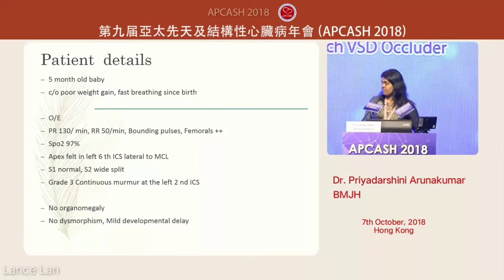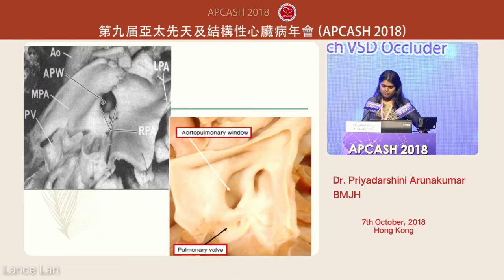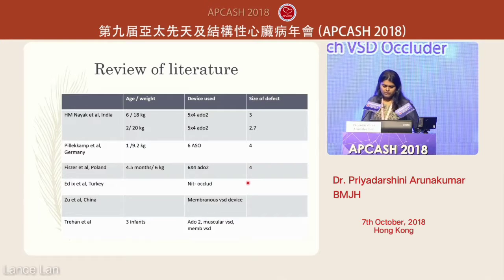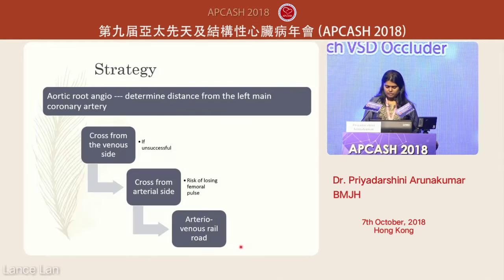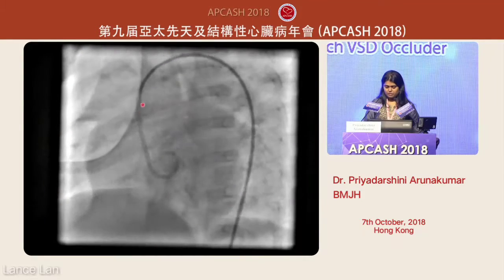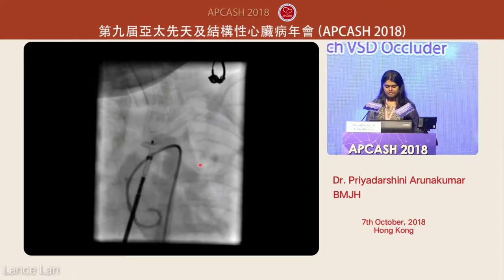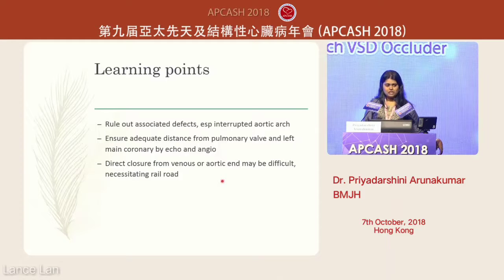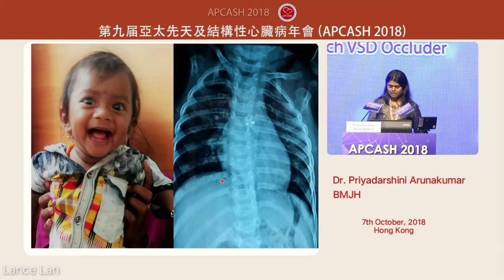Aotorpulmonary window closure by Dr. Arunakumar from India in APCASH2018